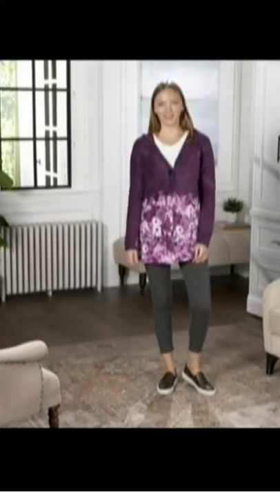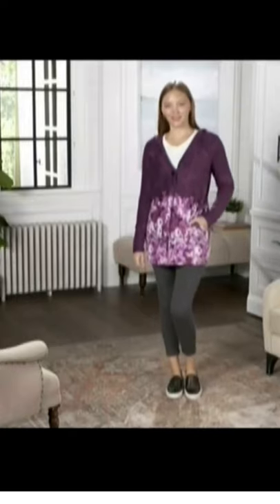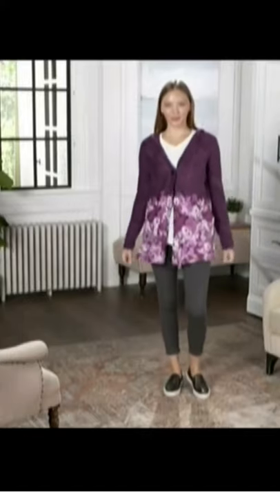JILL MCGEEHAN QVC 11 19 21